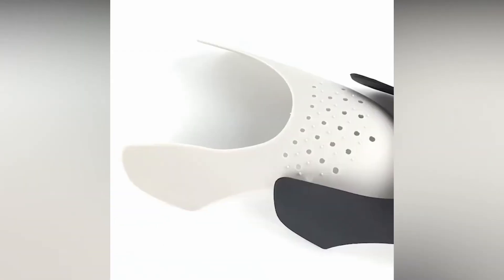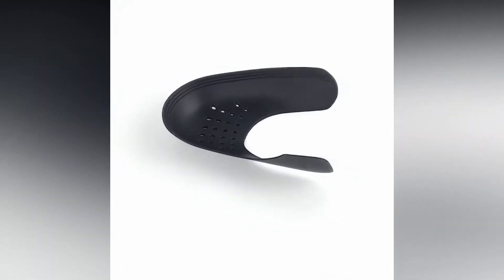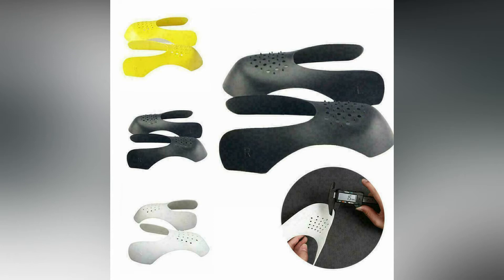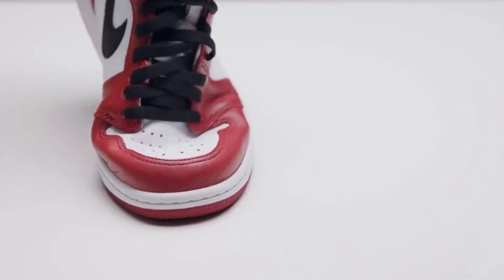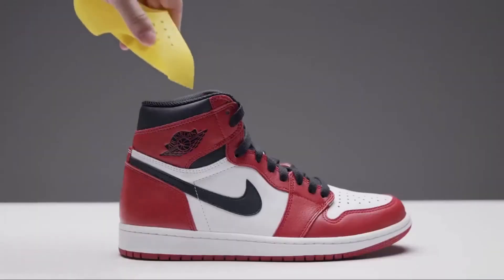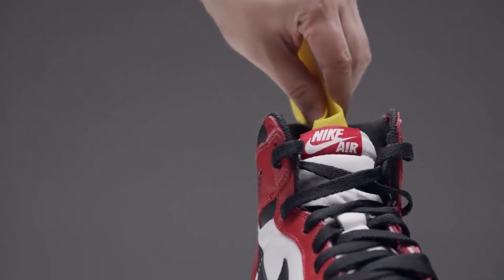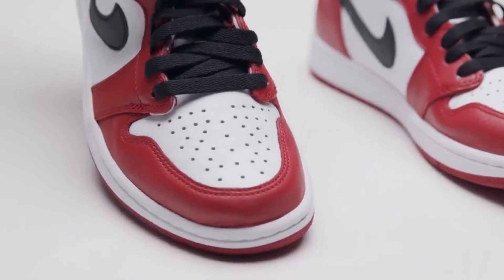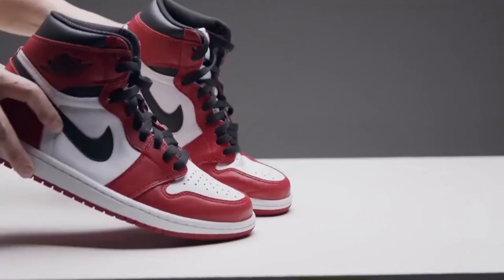Anti Crease Sneaker Protectors - Anti Crease Shoe Inserts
Anti Crease Sneaker Protectors Evolution solution to prevent the cease on your favorite sneakers. Compatible with most shoes.

Anti Crease Shoe Inserts Made with durable, washable, and breathable materials. At the same time, the hard-touch shoe shield is more suitable for shoe support.